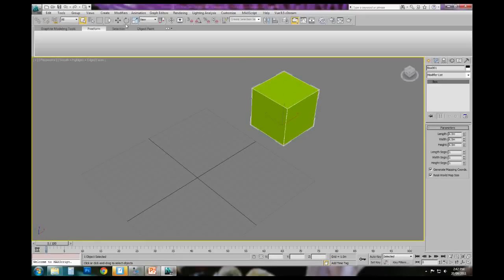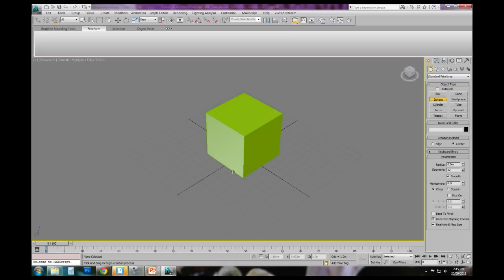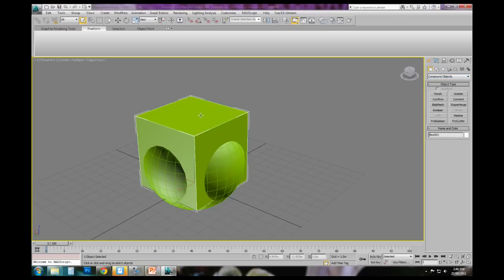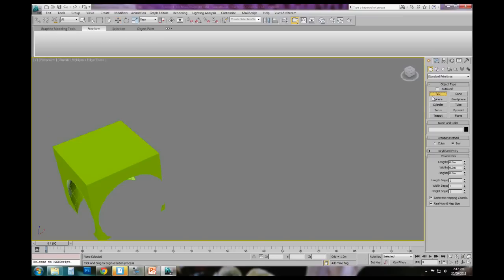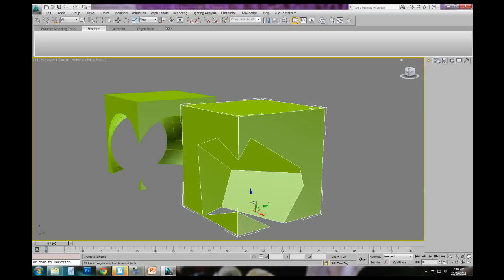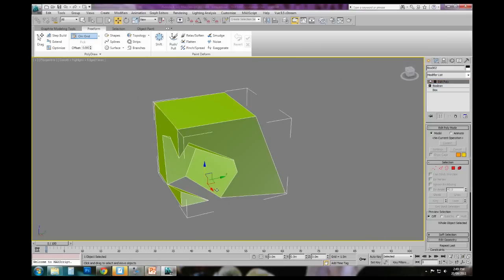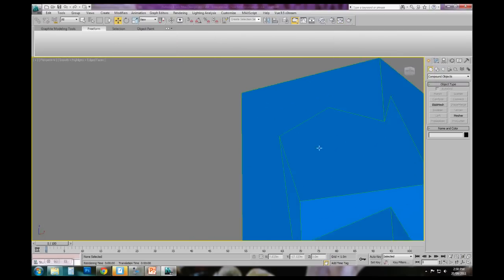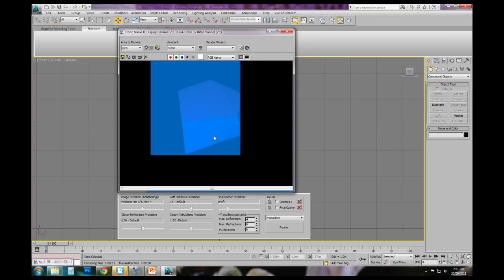3DS Max - Boolean, compound objects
Here we use the boolean command in 3DS Max to subtract one object from another